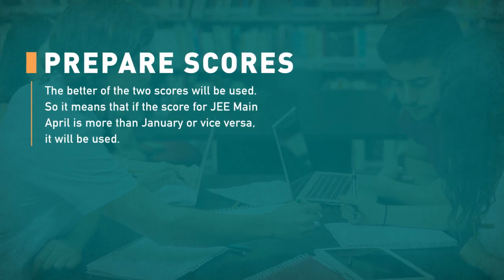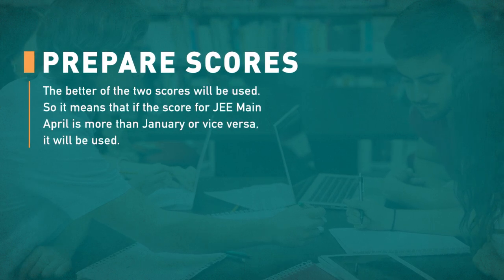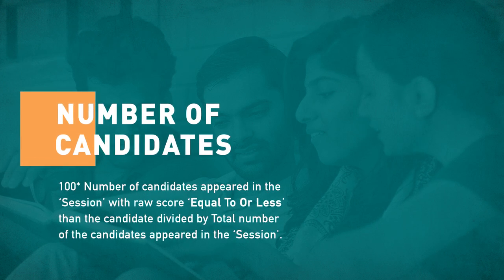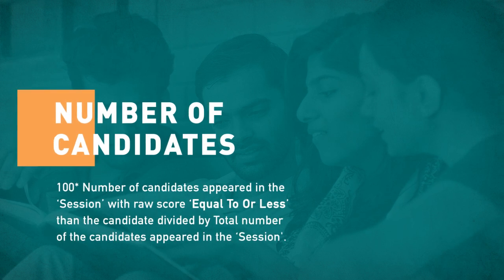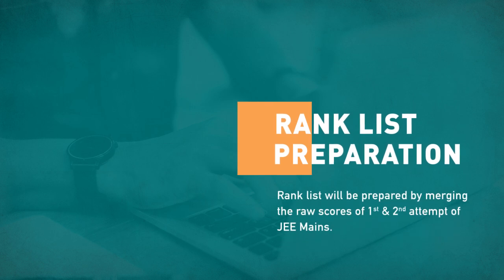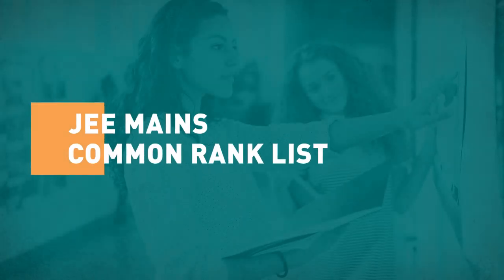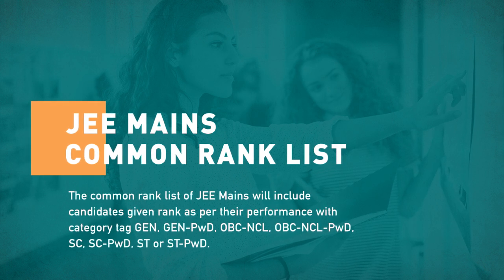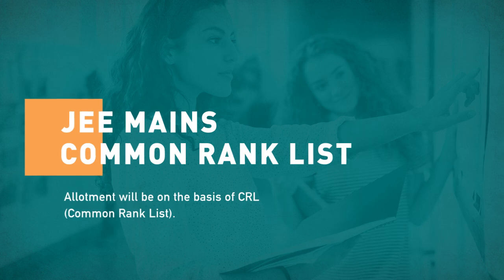JEE Mains- Rank Calculation by NTA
Today in this video we’ll talk about the score that will be used by NTA for Common Merit List
With the announcement of two tests by NTA for JEE Mains there is still a lot of confusion in the minds of students about which JEE Main score will be used by NTA for the common merit rank list.The rank list will be declared by NTA after April JEE Mains result is announced because many candidates will be appearing for both the exams – JEE Main January and April. The JEE Main 2019 rank/ merit list will be prepared based on the percentile score of the candidate.
To calculate the percentile score, in the case where the candidate has appeared for both the exam, the better of the two scores will be considered.